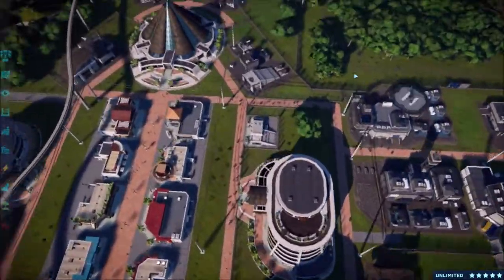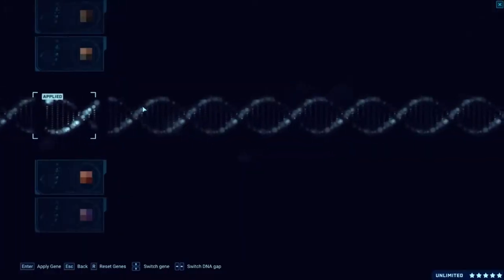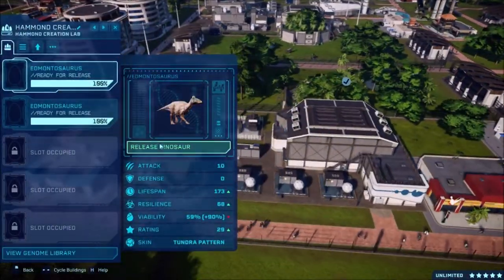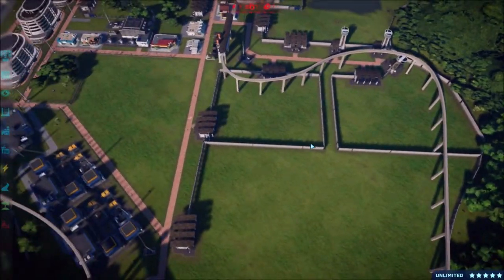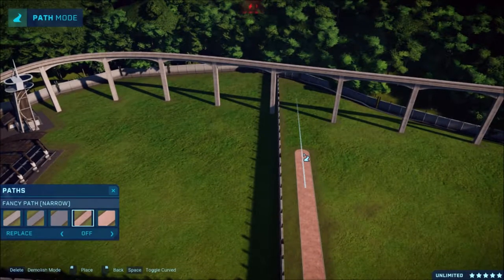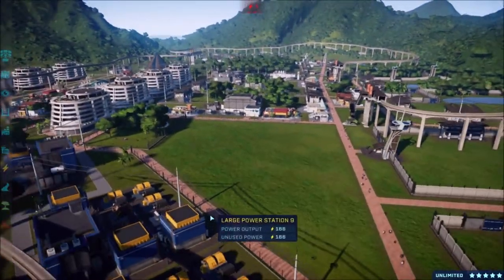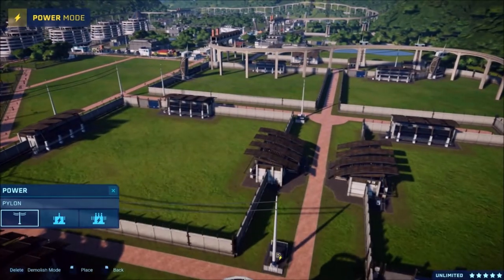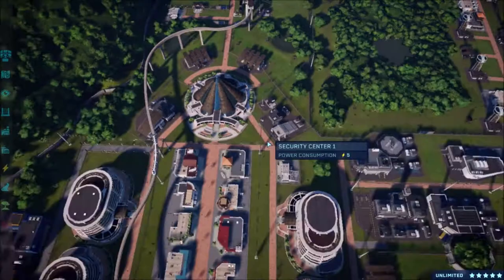Jurassic World Evolution - Hadrosaurids Galore! - #27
Continuing to build my version of Jurassic World on Jurassic World Evolution and today I hatch and release all the Hadrosaurids into their enclosure which includes Parasaurolophus, Corythosaurus, Edmontosaurus, Maiasaura, Muttaburrasaurus, and Tsintaosaurus. I also build all of the carnivore enclosures to end off the build next week!

Xbox - FallenRedZeo